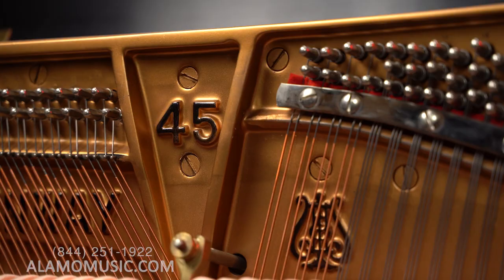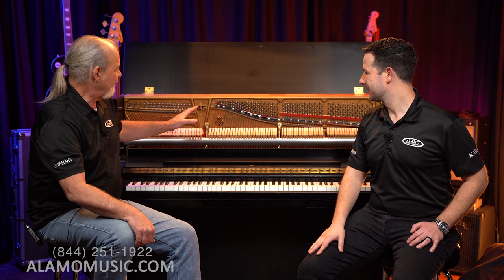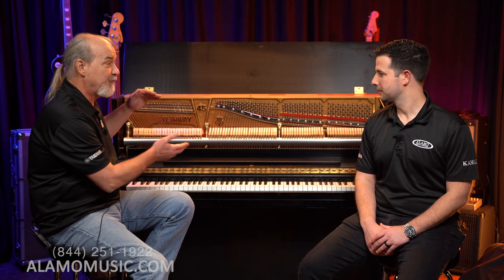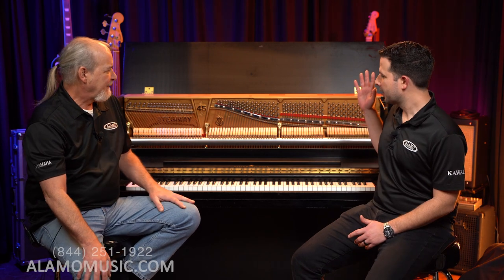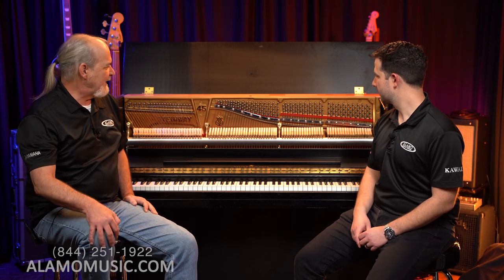Steinway & Sons 1098 Upright Piano | Is It Worth It?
It's not very uncommon to see a Steinway grand piano, but what's the deal with Steinway uprights? Today we're looking at a more modern 1098 Steinway upright piano. We have amazing digital and acoustic piano options at Alamo Music Center and our other store locations. Come by to test out in person and we'll help find the best instrument for you or a loved one!